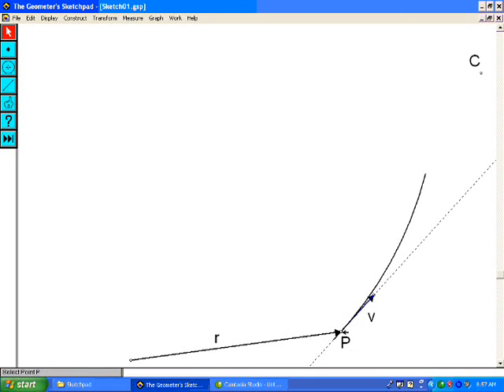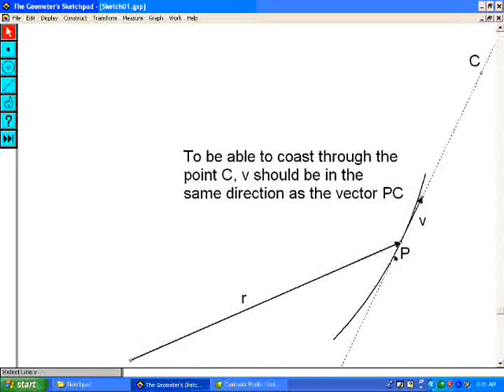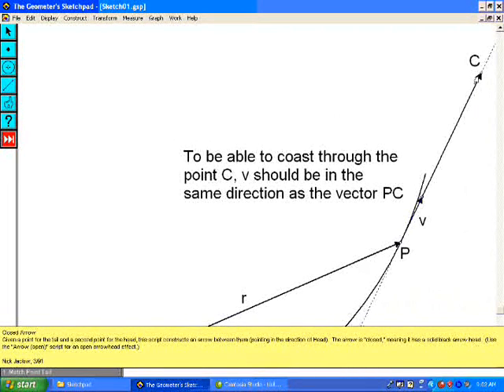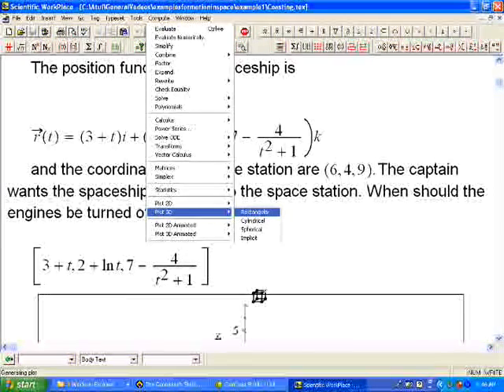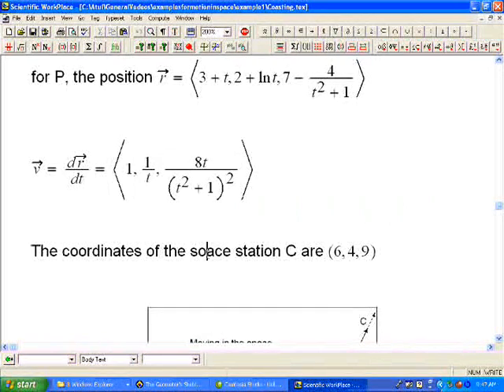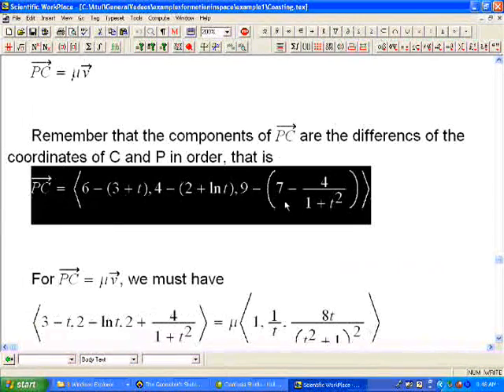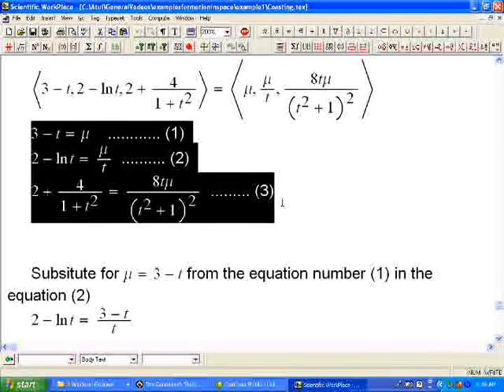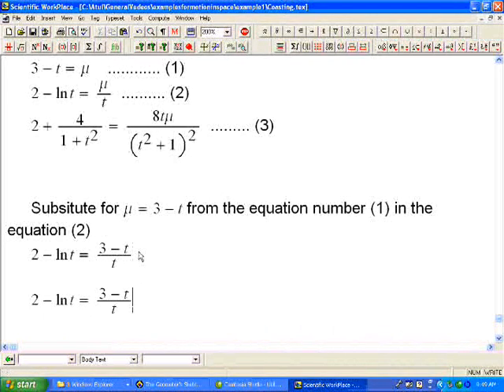Coasting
Audio visual narration of an Example for a Multivariable course.